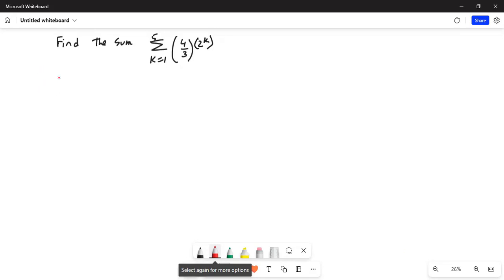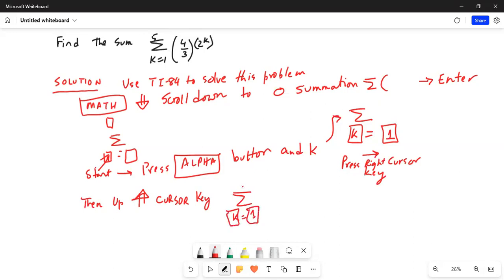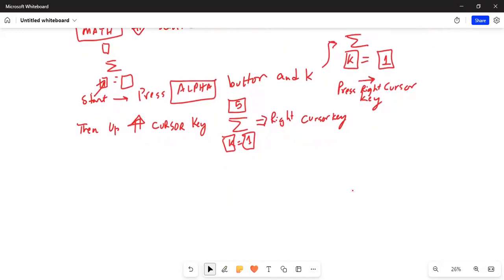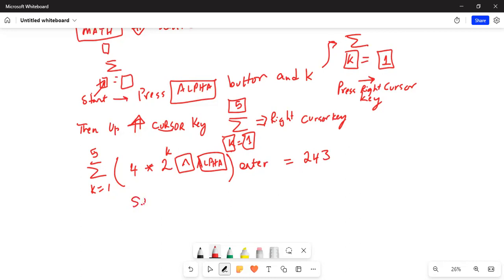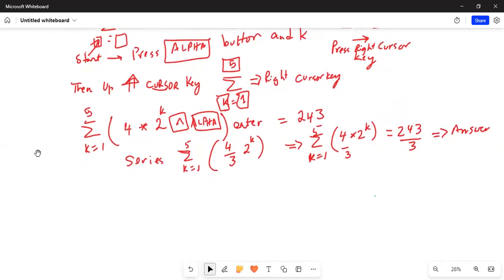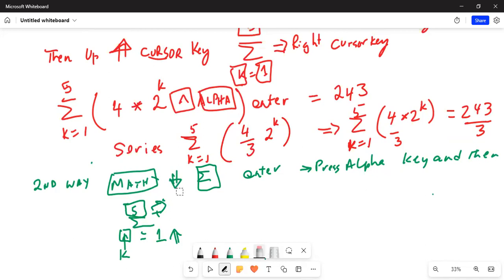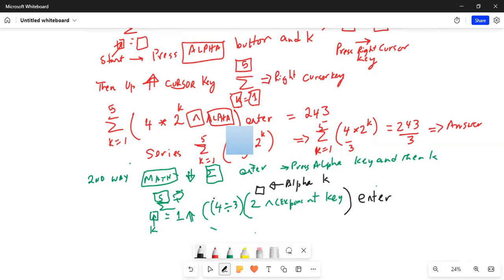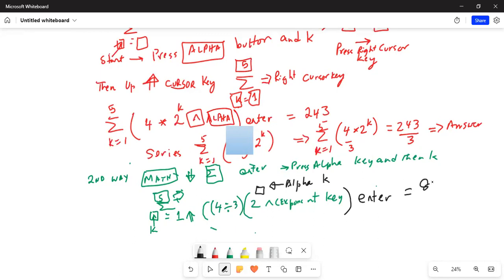Online sum of finite geometric series